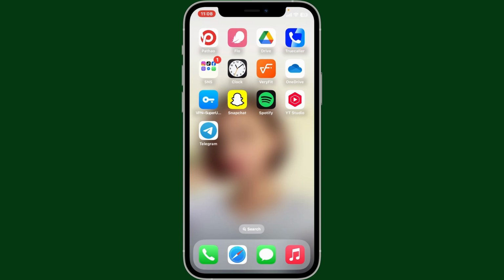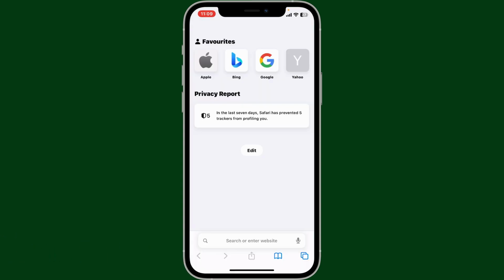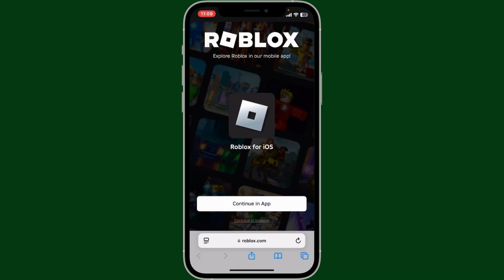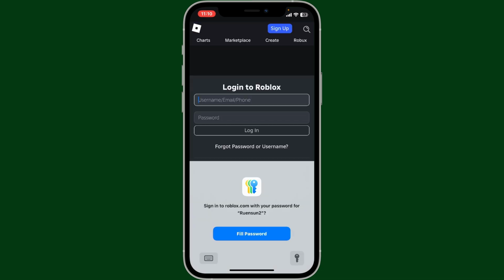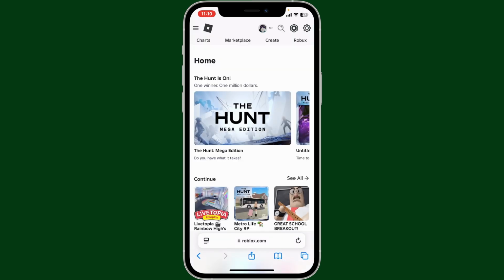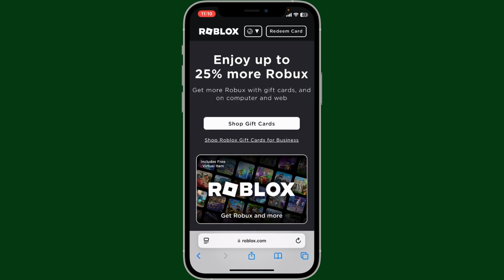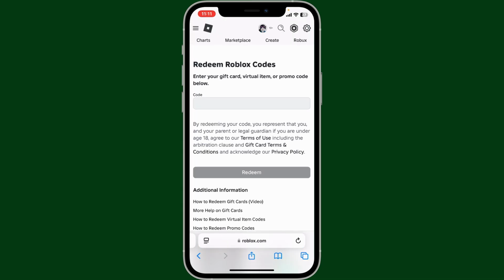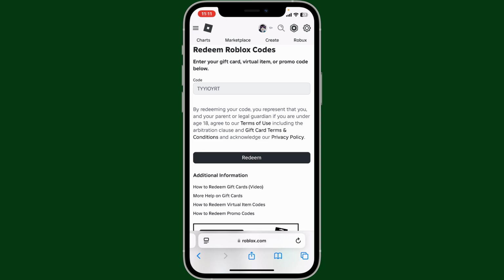How to Add Roblox Gift Card | Step-by-Step Guide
In today’s video, I’ll show you how to add a Roblox gift card to your account. Whether you're new to Roblox or just need help redeeming your gift card, this step-by-step guide will take you through the entire process. I’ll explain everything you need to know, from logging in to redeeming your Roblox gift card. Don’t miss out—let's get started and unlock your Robux today!